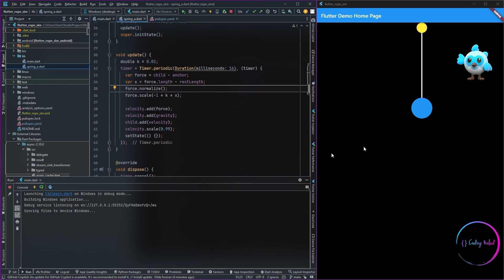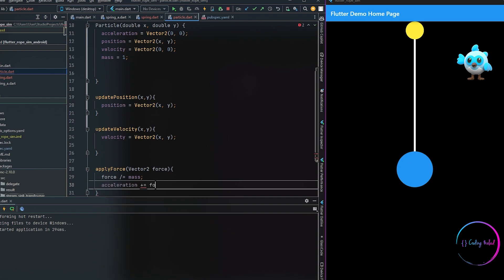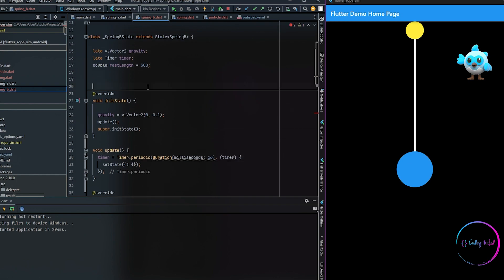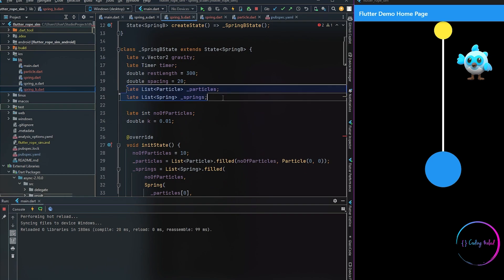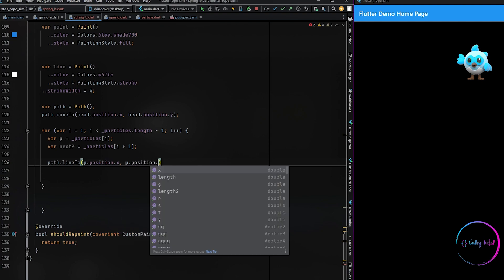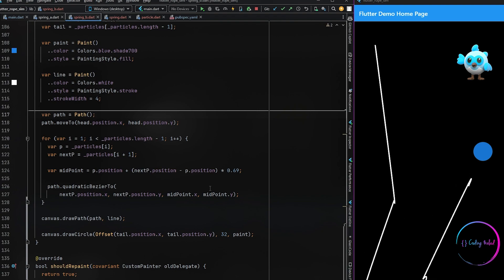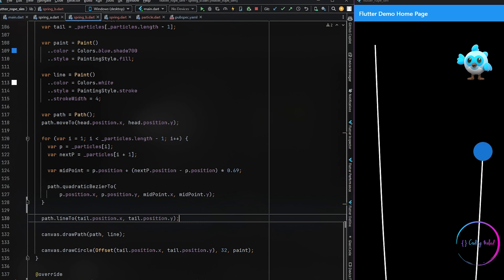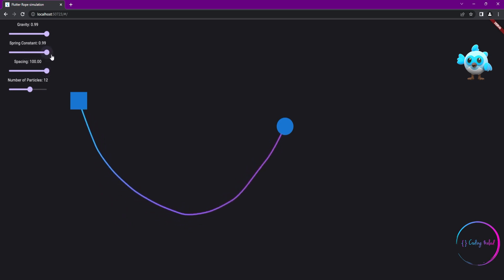Flutter rope physics simulation tutorial: Part 2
00:00 Intro
00:26 Particle class
02:04 Spring class
02:50 Widget build
04:09 Update logic
05:17 Creating CustomPainter
07:02 QuadraticBezierCurve
09:25 GestureDetector for interaction
10:15 Outro

This is the part 2 of flutter physics rope simulation video. In this video i expand on the spring forces between 2 particles and apply it to collection of particles which represents a rope.